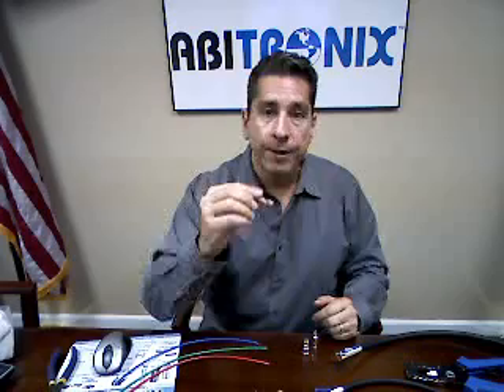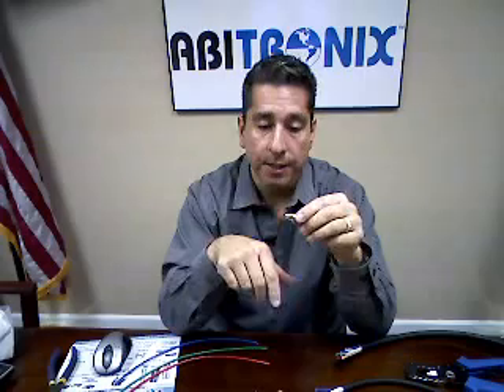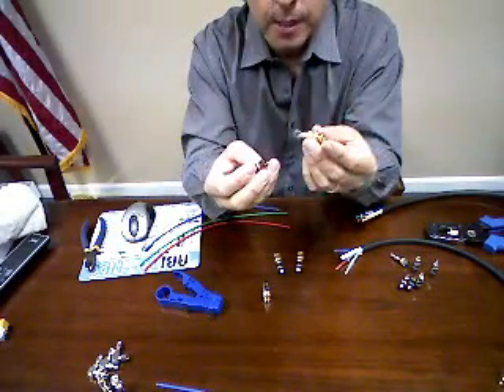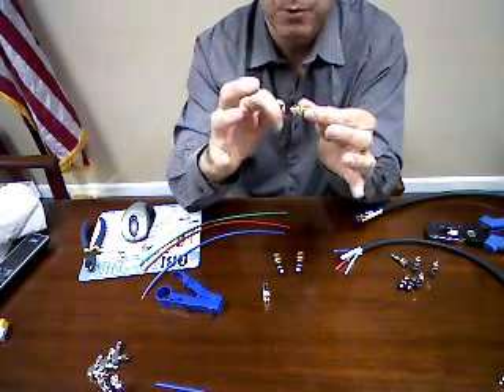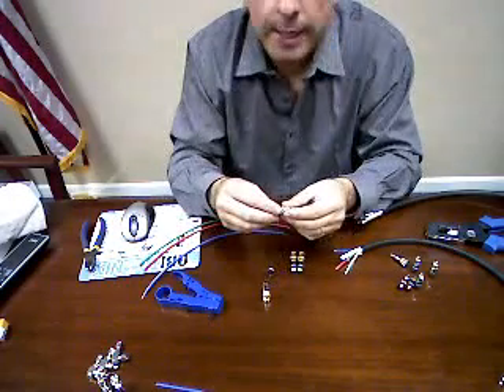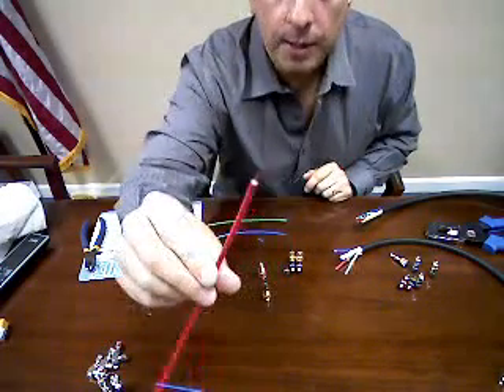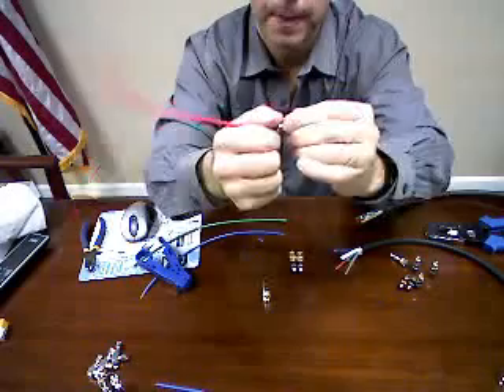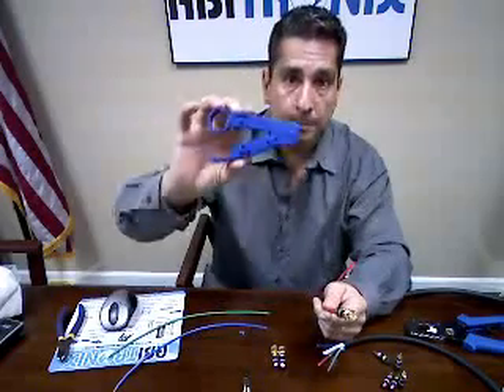Compression Free Connectors - Push Prong Style Connectors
StraightWires new BNC/RCA Push Prong Plugs create custom lengths for your A/V connectors and can be reused by simply unscrewing the barrel and bending out the prongs. @AbitronixLLC